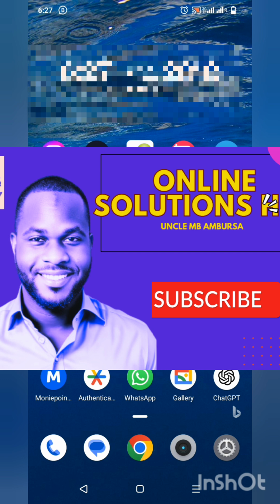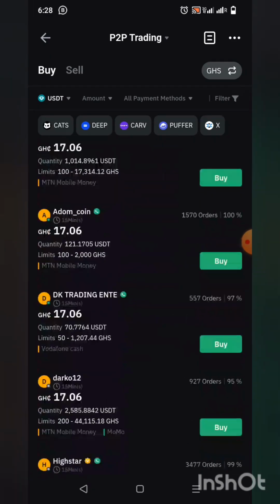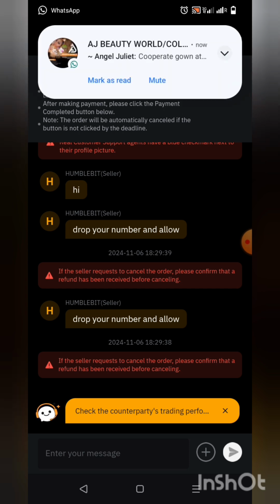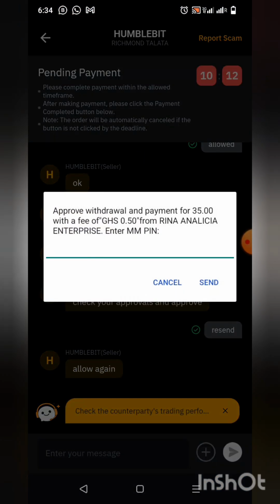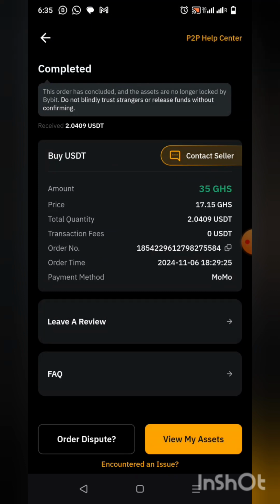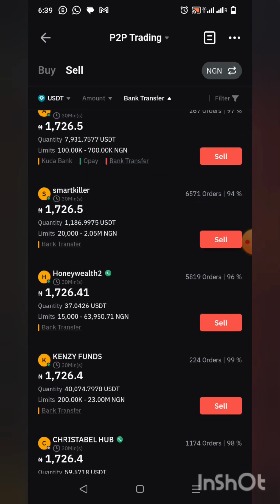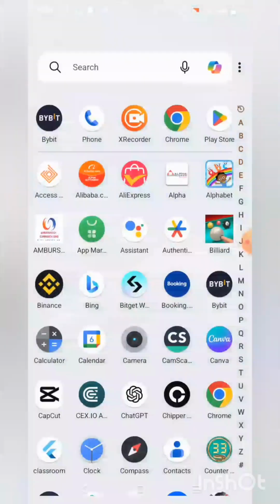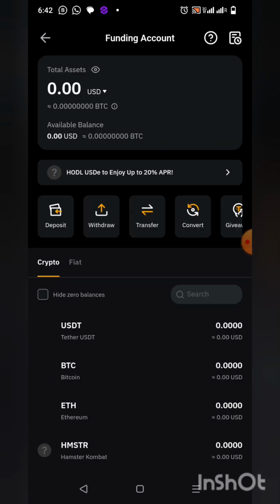Easiest Way to Exchange Cedis for Naira using Bybit - Step by Step Guide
In this video, I will show you the easiest and most reliable way to exchange your Ghanaian Cedis (GHS) for Nigerian Naira (NGN) using Bybit’s P2P platform. Whether you're sending money for personal needs or running a business, this method ensures you get the best value with secure, fast transactions.

What You’ll Learn in This Video:

How to create or log in to your Bybit account.

A step-by-step guide to buying USDT with Cedis.

How to sell USDT for Naira and receive payment directly to your Nigerian bank account.

Why Choose Bybit P2P? Bybit offers a seamless experience for cross-border transactions with no hidden fees and competitive exchange rates. It’s secure, easy to use, and perfect for anyone looking to transfer money between Ghana and Nigeria.

1:12 – Logging in to Bybit
2:03 – Accessing the P2P Platform
3:15 – Buying USDT with Cedis
5:45 – Selling USDT for Naira

Tips for Safe Trading:

Always choose verified buyers and sellers.

Double-check transaction details before sending or receiving payments.

Stay responsive for quicker transaction completion.